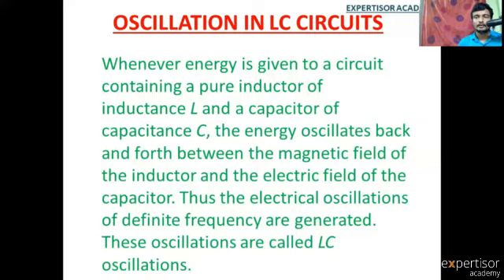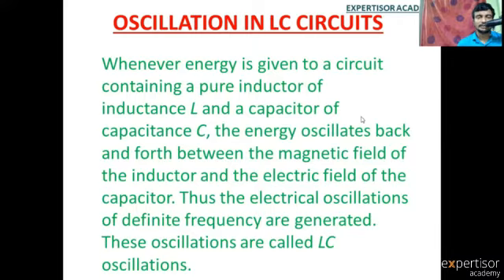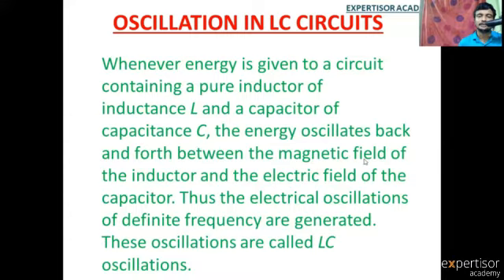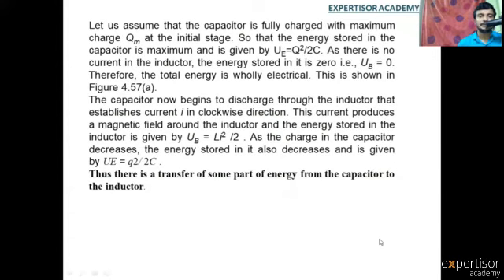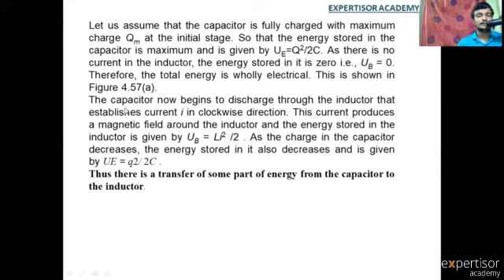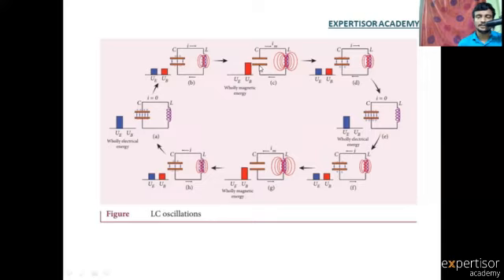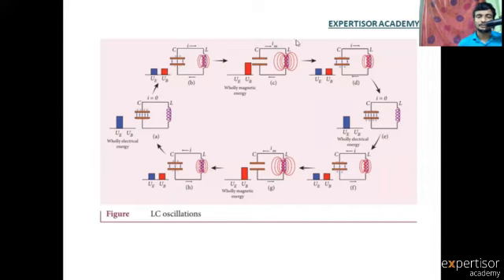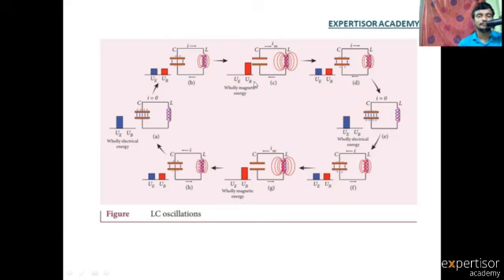Class12Physics | Oscillations in AC Circuit by Expertisor academy | Telugu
Hi All,
This Video is about the Oscillations in AC Circuit from the class 12 physics Telugu.